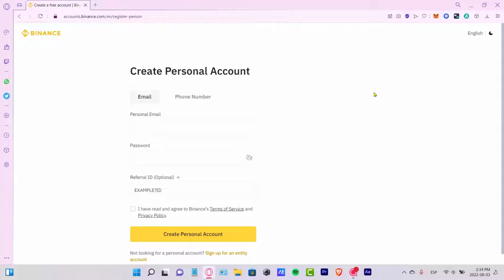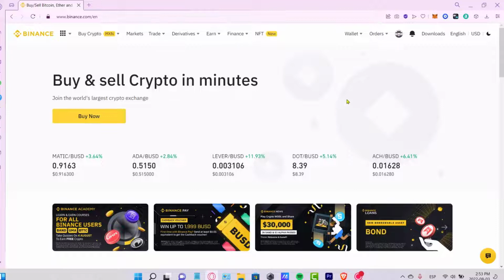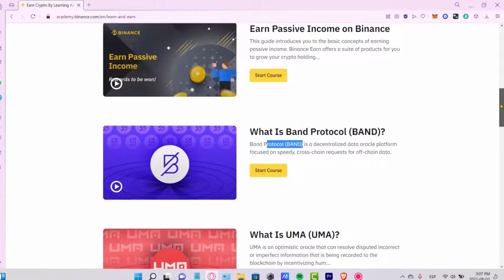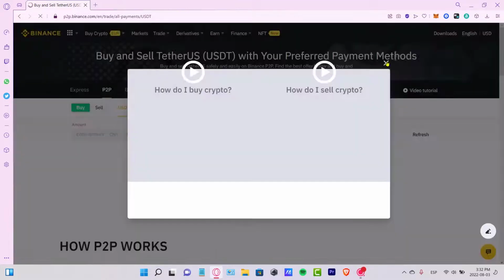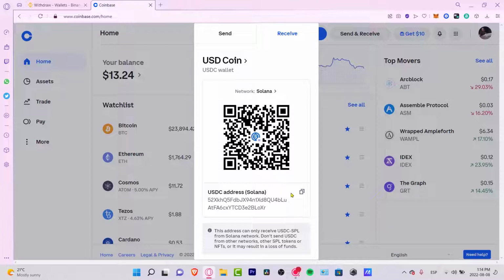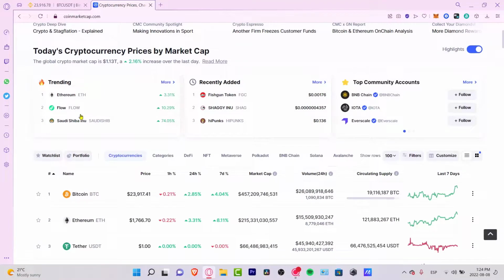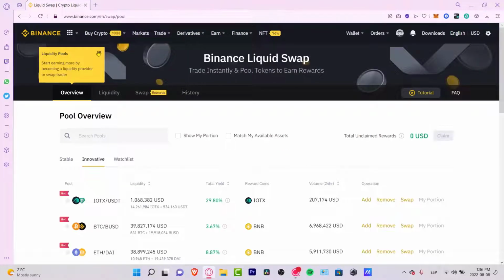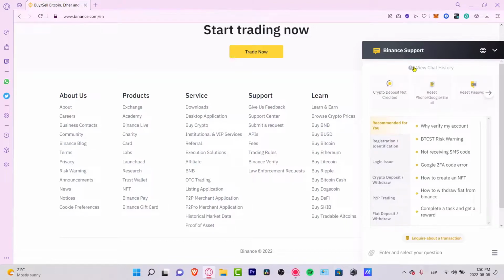✅ Complete Binance Tutorial 2026 | Full Step By Step For Beginners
🥇 Ledger Live
👁 DESCRIPTION:
Binance is one of the most popular cryptocurrency exchanges in the world. In this tutorial, we will show you how to use Binance to buy and sell cryptocurrencies.

First, you will need to create a Binance account. You can do this by going to the Binance website and clicking on the "Create Account" button.

Once you have created your account, you will need to deposit some funds into it. You can do this by sending funds from your personal wallet to your Binance account.

Once you have deposited funds into your account, you can start buying and selling cryptocurrencies. To do this, you will need to go to the "Exchange" page on the Binance website.

On the Exchange page, you will see a list of all the available cryptocurrencies. You can select the currency you want to buy or sell from this list.

🚀 CHAPTERS
0:00 Introduction
2:00 How to Register Binance
10:35 Secure Your Account
17:00 Earn Free Coins Binance
20:30 How to Convert Tokens
26:00 How To Buy & Sell Crypto
33:00 Receive & Send Coins From Another Wallet
42:00 Limit and Stop Limit Orders
45:00 Coinmarketcap
47:40 Can you lose money?
50:30 Binance Staking
54:30 Liquidity Farming
57:35 Binance NFT
1:02:30 Install Binance App